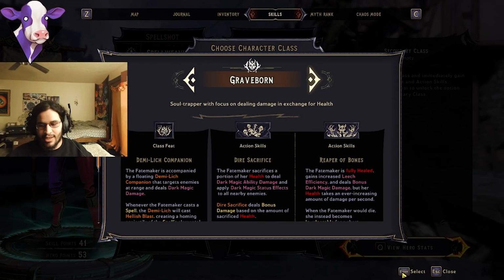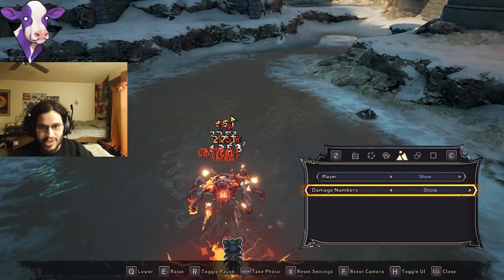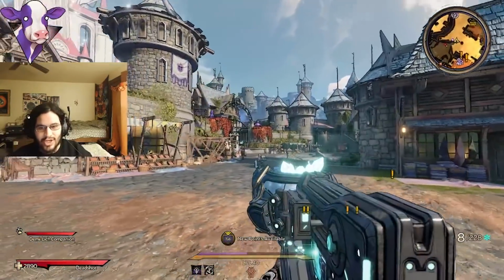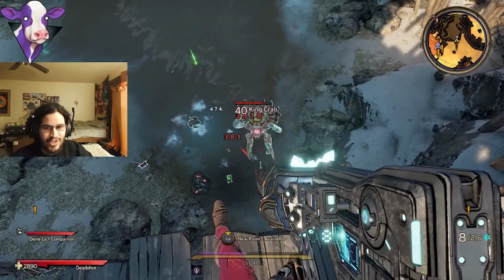These Feriore Guns Get SPELL DAMAGE! (It's Not Just PIXIES!) Wonderlands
In today's video I'm gonna show you guys some damage testing that myself and a few other guys did, Foreign, Lalo, Fibbgibb, IDKFA, and Boombumr to figure out which Feriore (TEDIORE!) reloads will get spell or gun damage bonuses. Wonderlands.